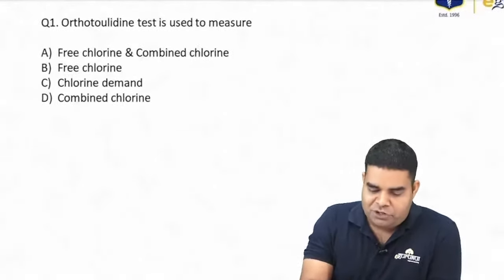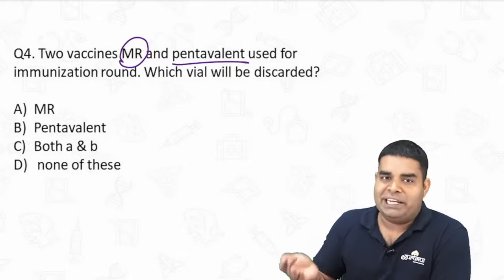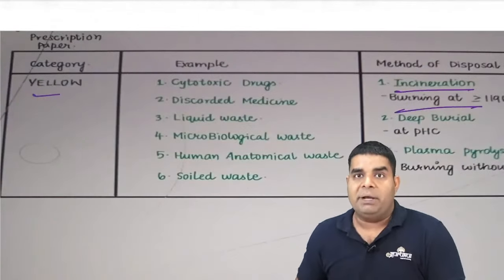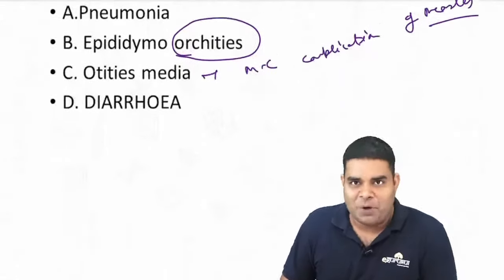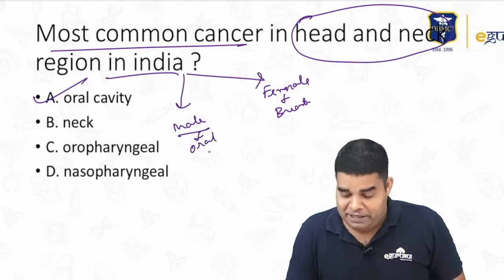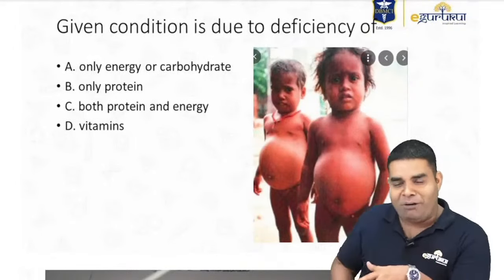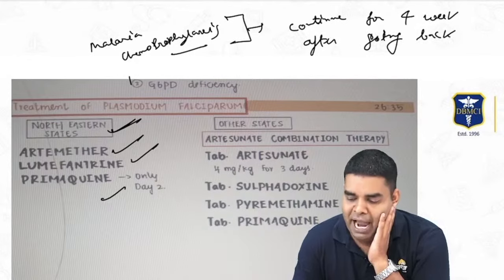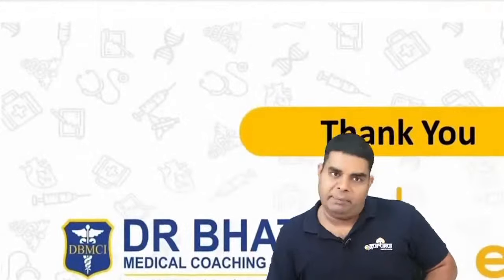Recall Question FMGE June 2021 | PSM | Dr. Ashwani Ranjan | DBMCI | eGurukul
In this video, watch Dr. Ashwani Ranjan discussing the FMGE June 2021 Recall Questions of PSM. He is reviewing the FMG exam and explaining all the questions in detail.

These sessions will certainly help you comprehend the pattern of questions.